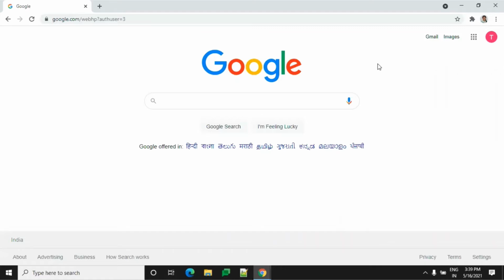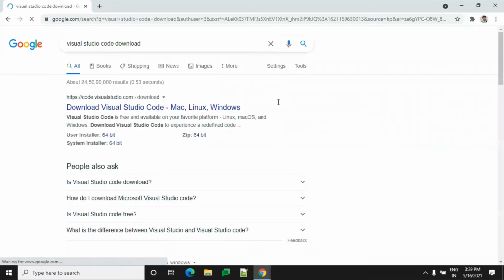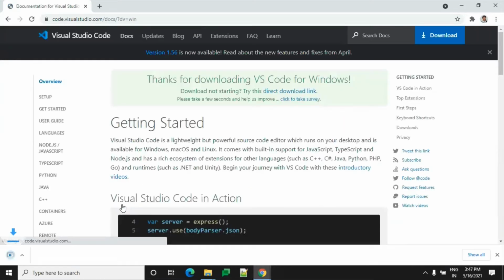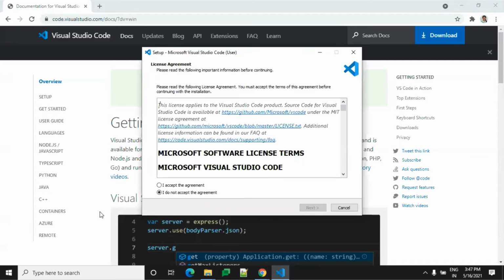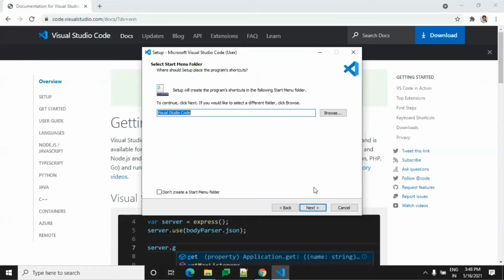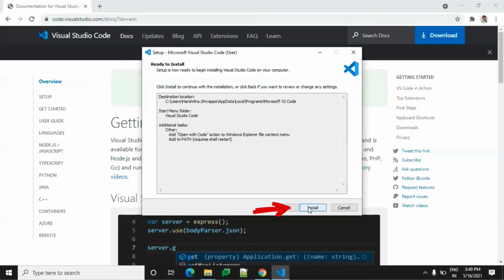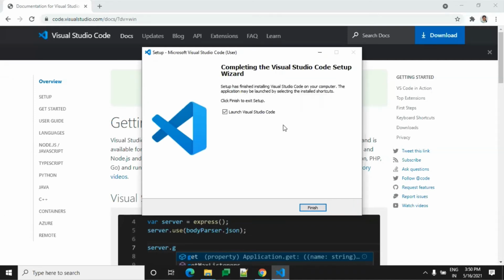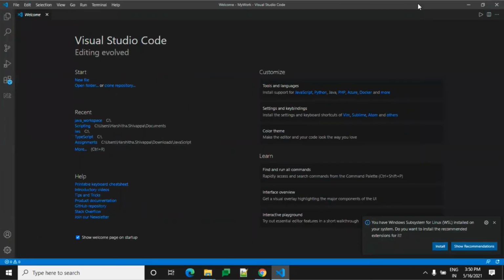Download & Install Visual Studio Code | Popular editor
Install VS Code, which is the most used editor across the world.